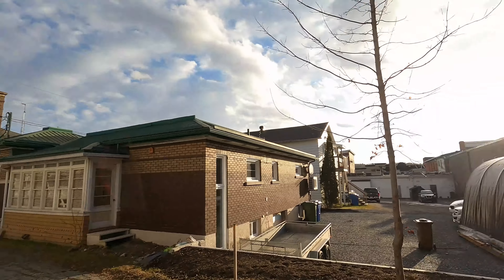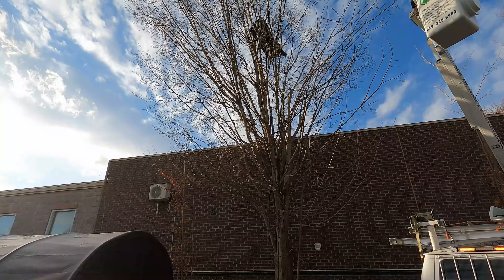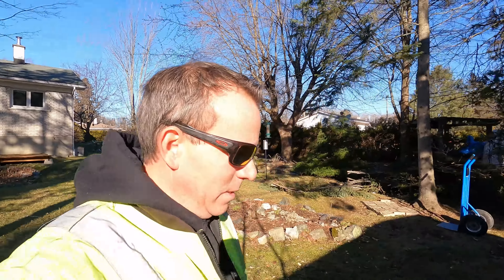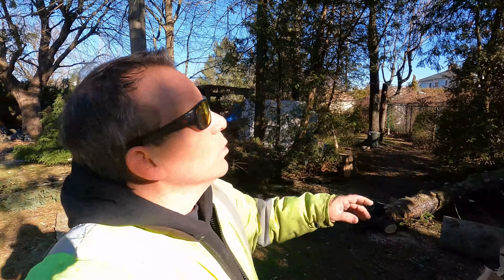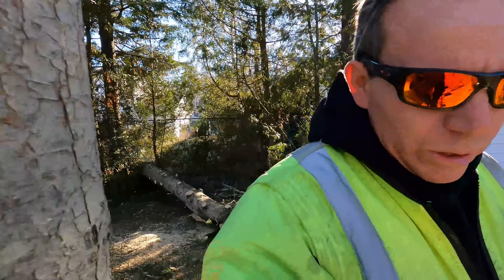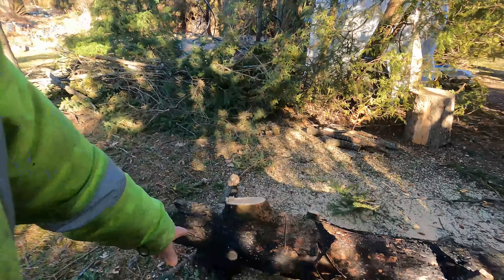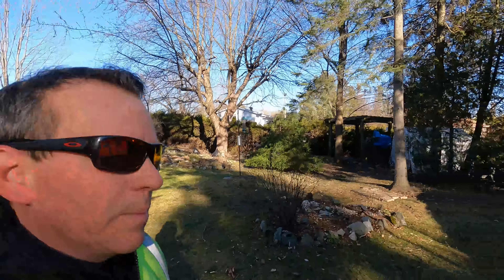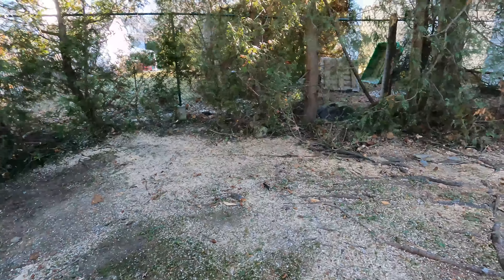Emergency job | High wind | Burnt tree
In this video we do a couple of jobs were there was high wind that did some damage
(EMERGENCY)